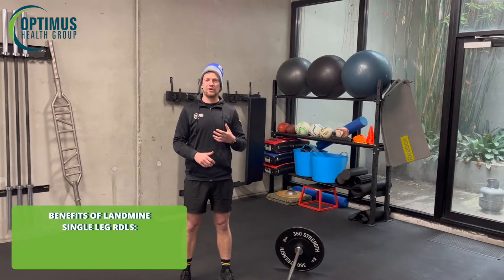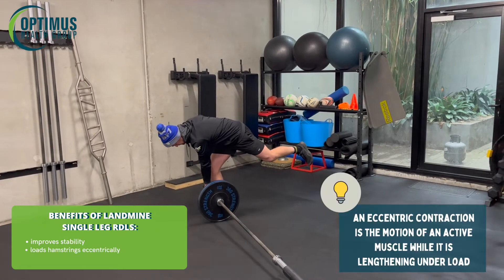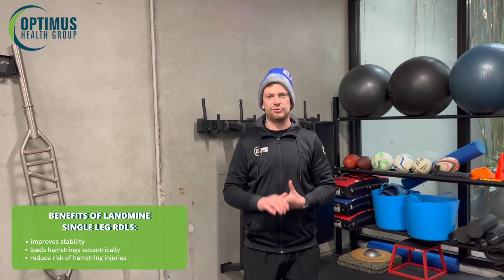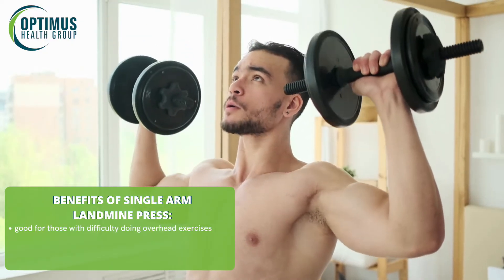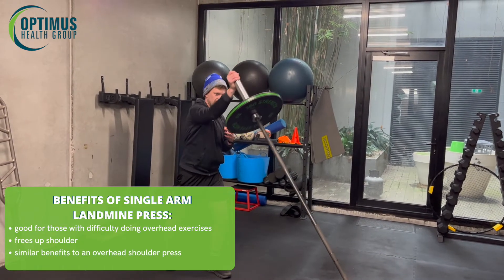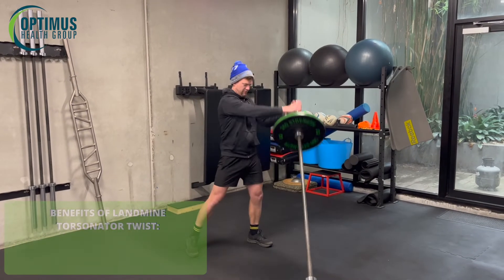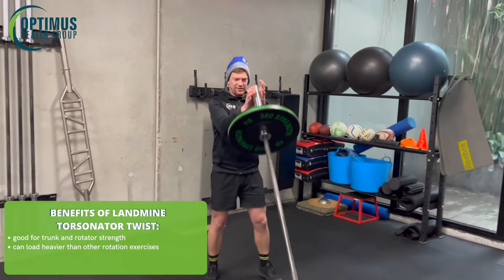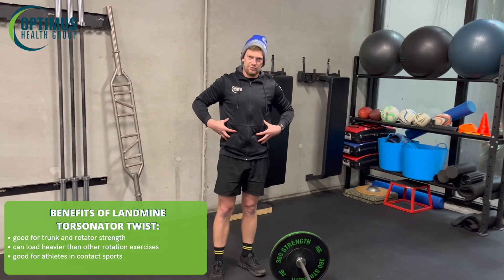WHY THE LANDMINE IS THE MOST VERSATILE PIECE OF GYM EQUIPMENT!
Drummo demonstrates why the landmine is the most versatile piece of equipment in the gym!